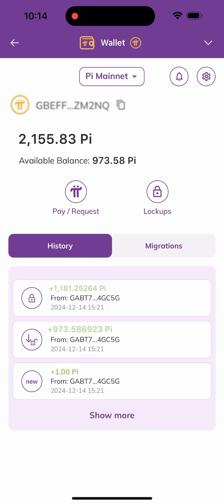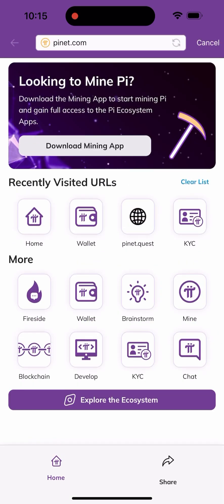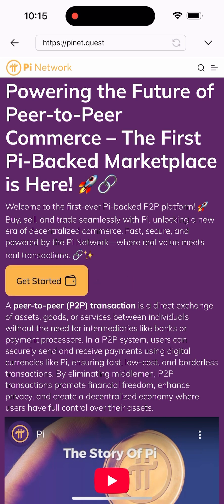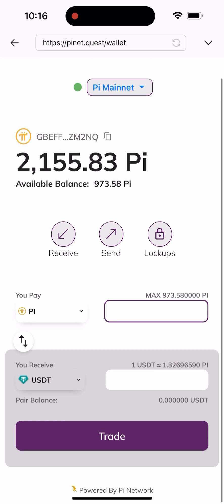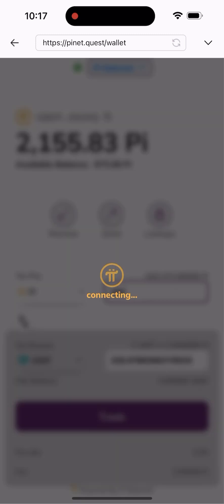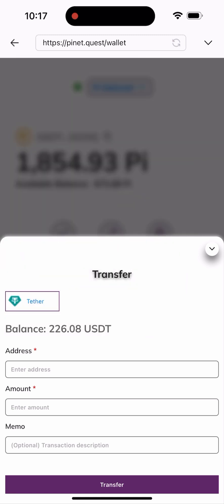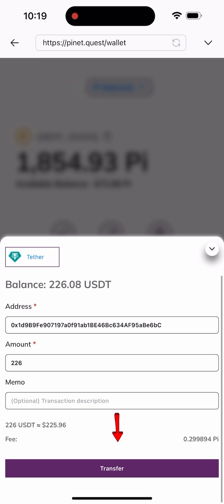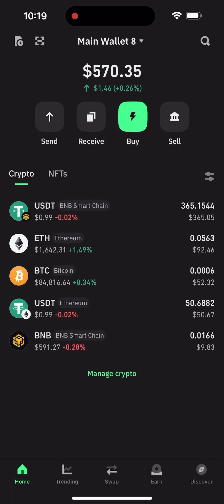PI NETWORK - How to swap Pi coin to USDT on pi Browser (Step-by-Step guide)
How to sell pi coin